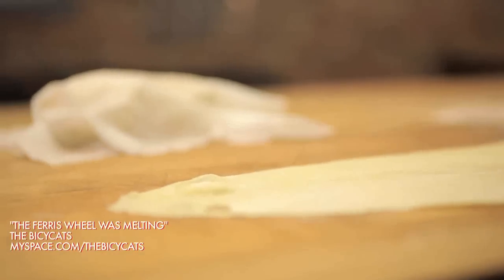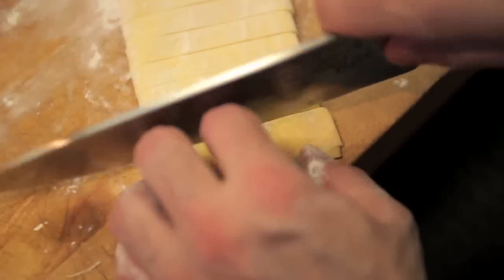How to Make Pasta: Basic Pasta Recipe 101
Not getting a tax refund this year? It's okay, neither did we. This week, Brendan shows us how to make everyone's favorite empty-wallet dinner: pasta.